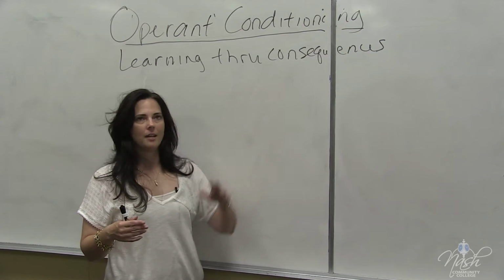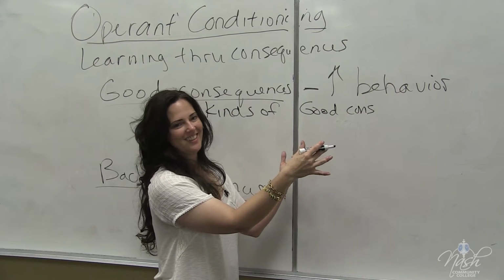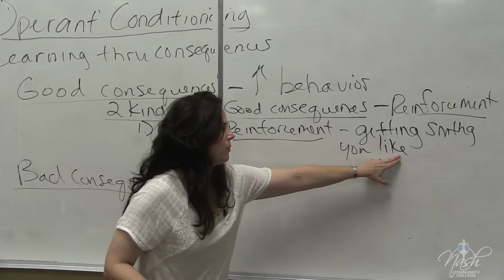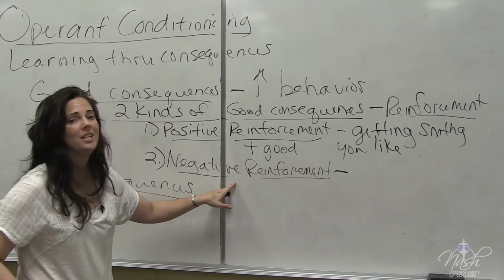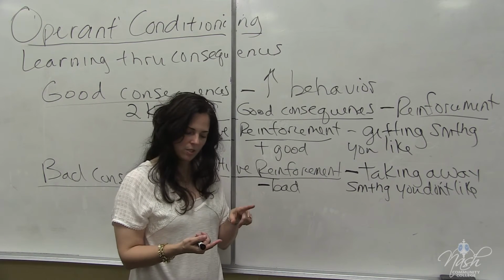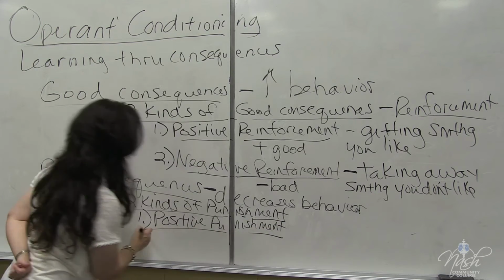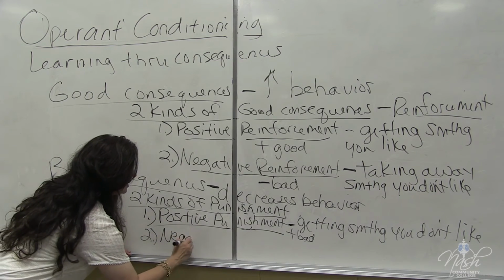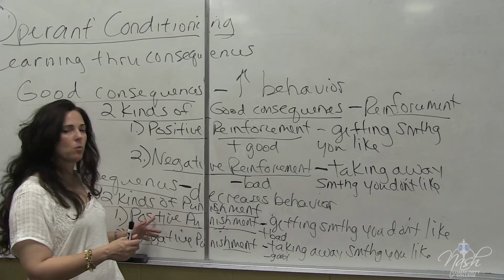Operant Conditioning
Angela Daly explains Operant Conditioning.